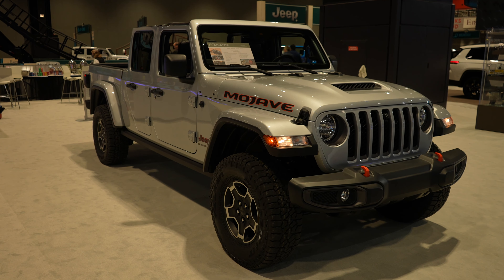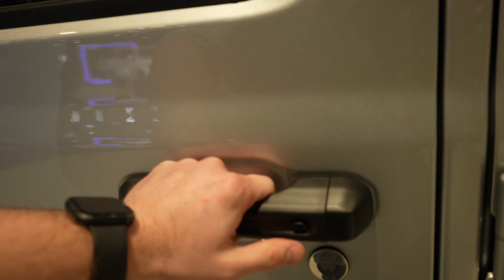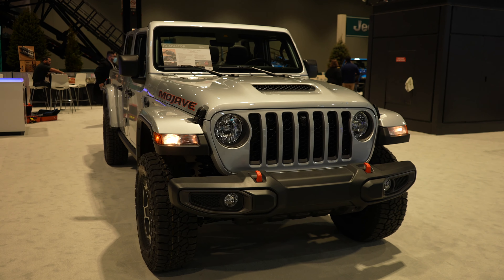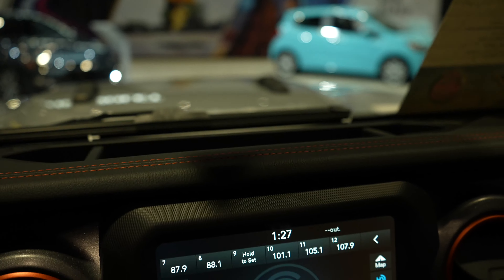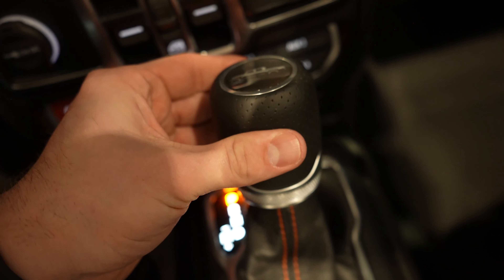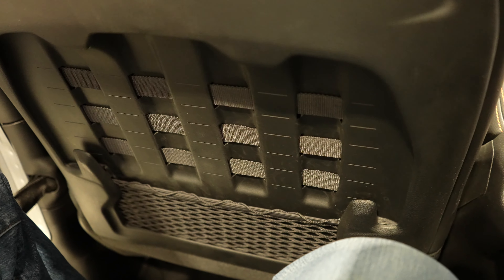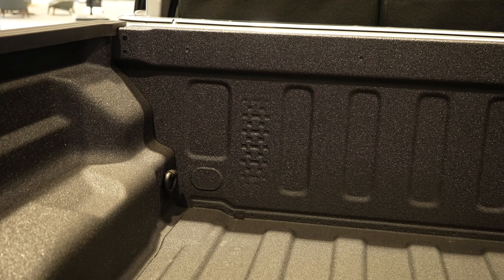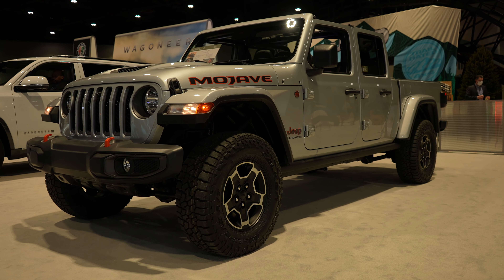2022 Jeep Gladiator Mojave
Check out some great content from the 2022 Chicago Auto Show. This is a 2022 Jeep Gladiator Mojave.

SOCIALS